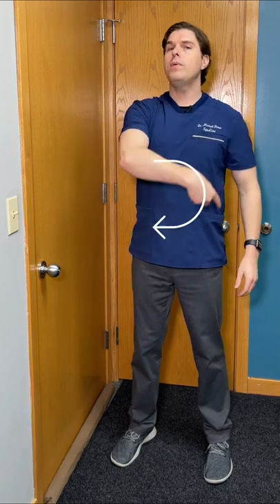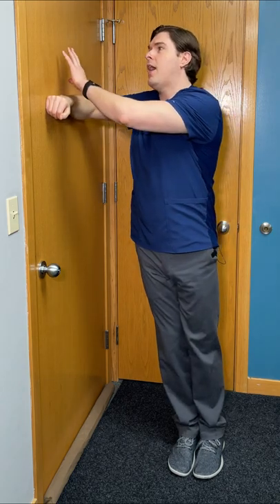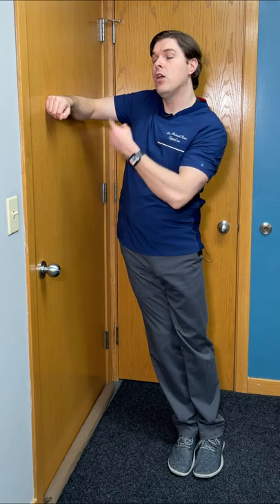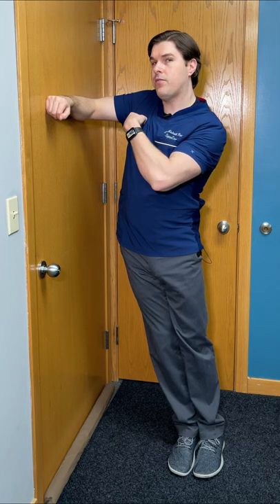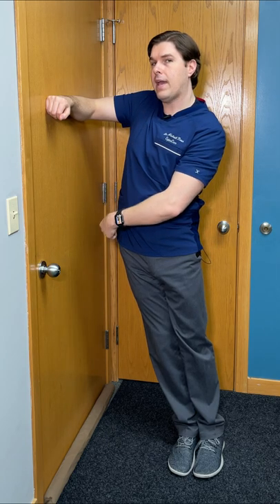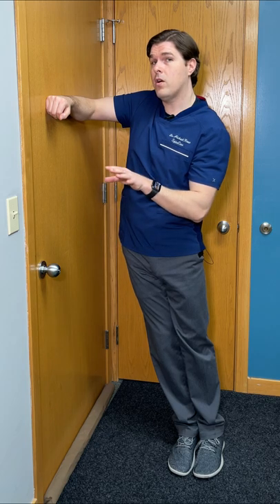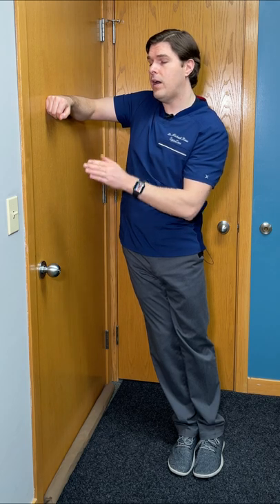Scoliosis Back Pain Relief in Seconds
Dr. Rowe shows an easy exercise that may help give scoliosis back pain relief within 30 seconds!

This exercise can be done standing, requires no equipment, and can be done pretty much anytime or anywhere.